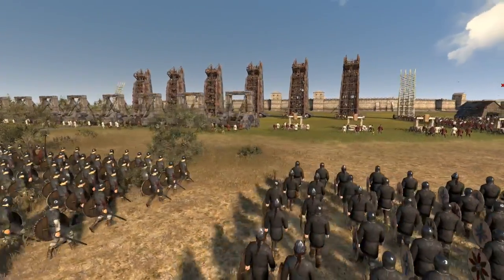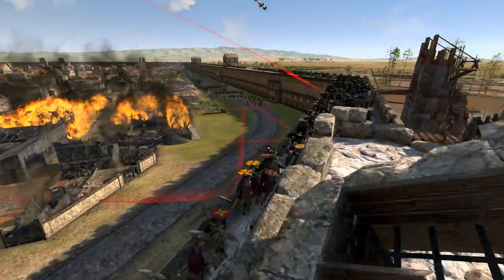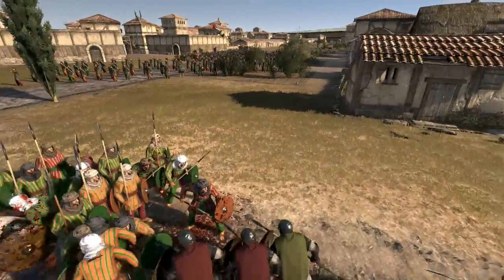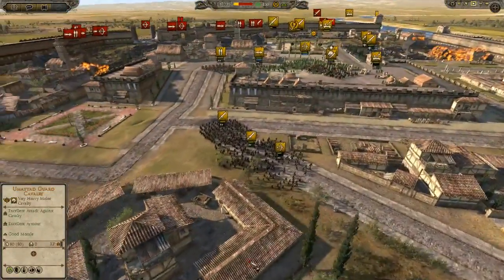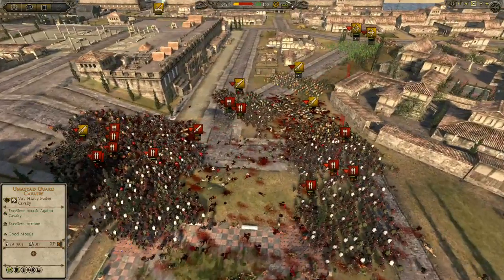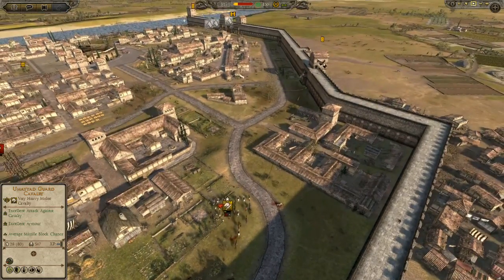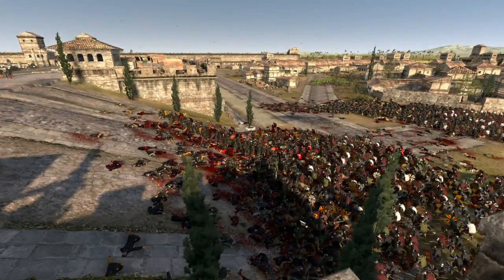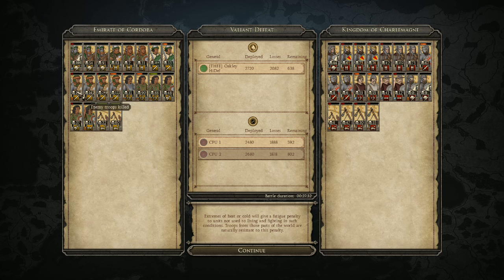Wrath of Charlemagne (Massive Battles)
The armies of Charlemagne pursue a ruthless siege on the Emirate of Cordoba! Be sure to check out my video which covers the all the army unit rosters